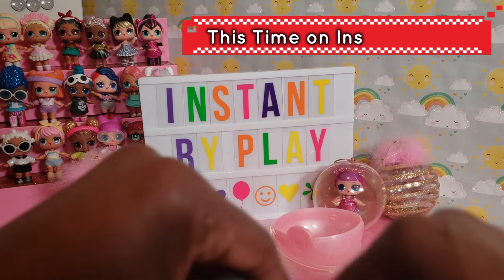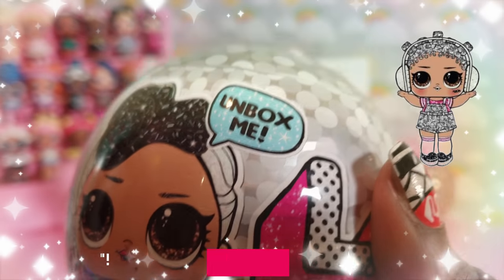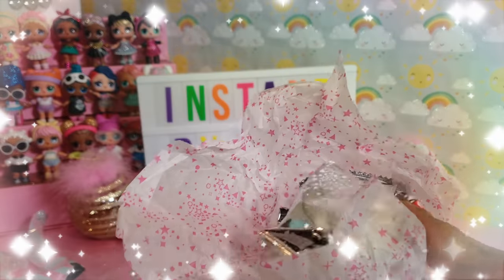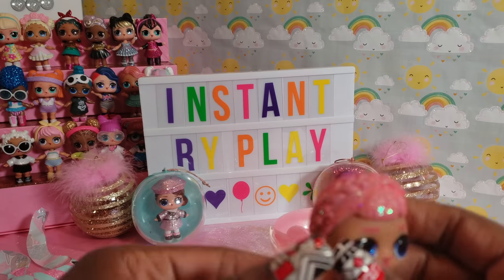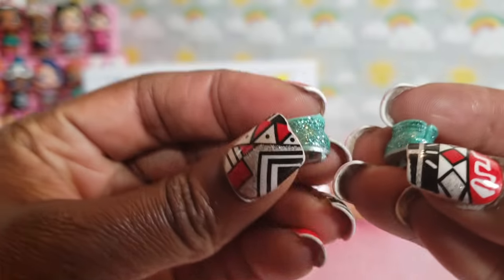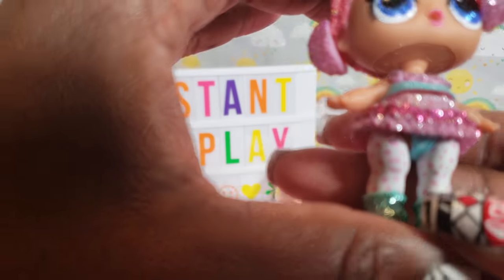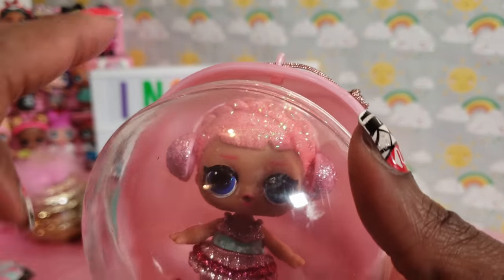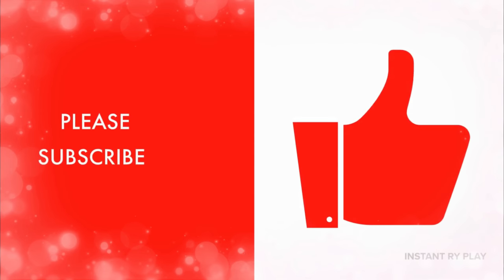LOL Surprise Bling Series Unboxing | LOL Surprise Dolls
LOL Surprise Bling Series are some of the hottest toys this holiday season and most sought after! Watch as we unbox another LOL Surprise  Bling Series doll in our hunt to complete our collection! We are just getting started so watch this and our other videos to see which lol dolls we add to our collection!

If you are interested in the LOL Surprise Bling Series Hacks, check out Up and Play's video

Mailing Address:

400 West Peachtree Street NW

lol surprise bling series lol surprise dolls